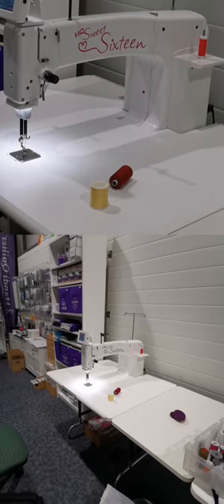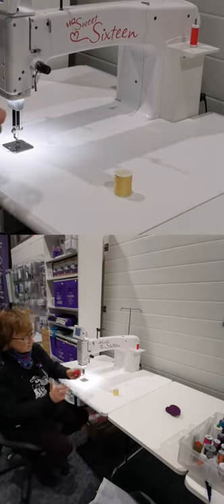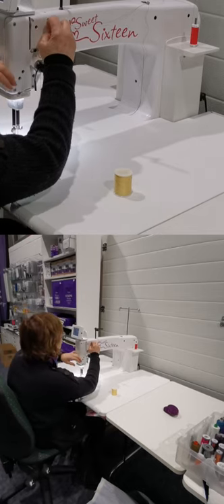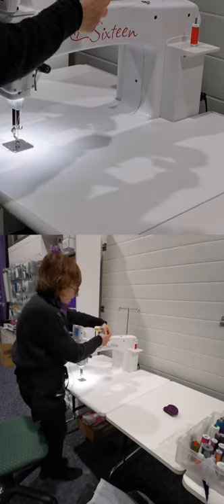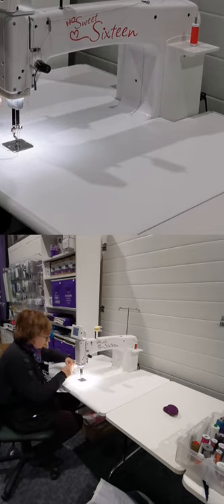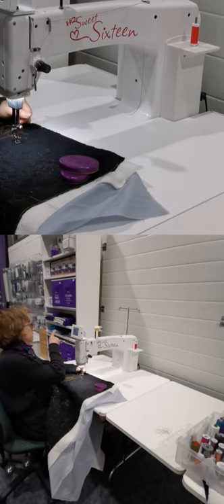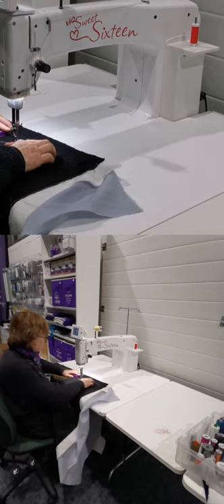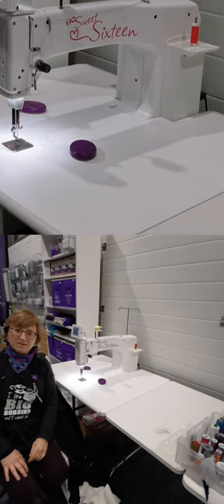Quilting with three threads on a Handi Quilter longarm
Have you ever wondered if you can use three or two threads simultaneously? Well you can and this is how. Watch as Liz Holpin from Pinhole Quilting sets up a Sweet Sixteen sitdown machine for stitching using this technique.

The same principle can be used for any of the Handi Quilter machines.